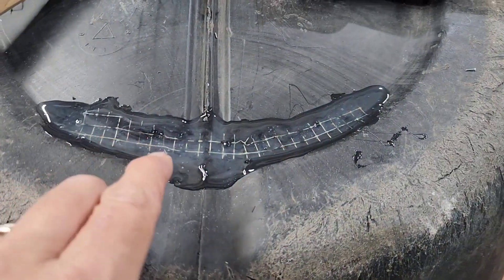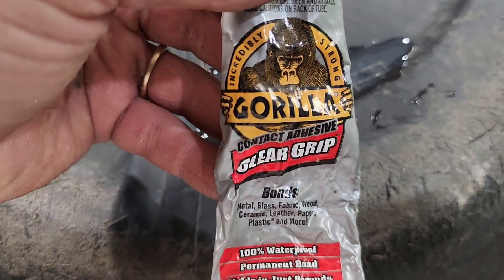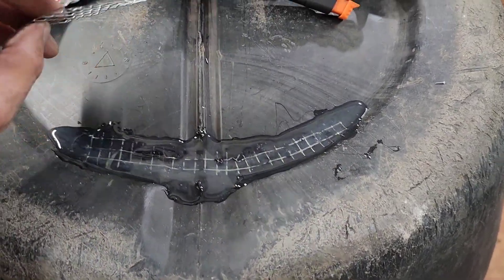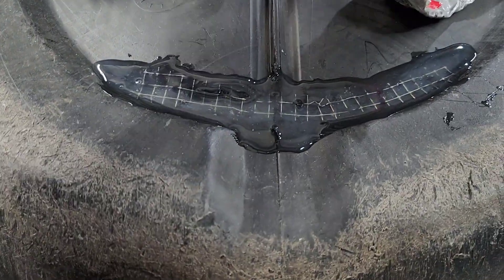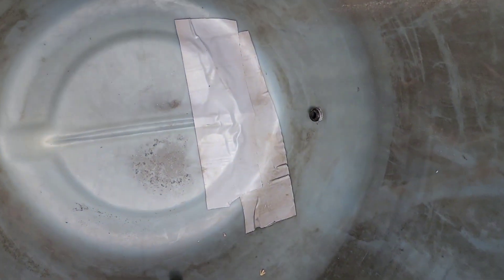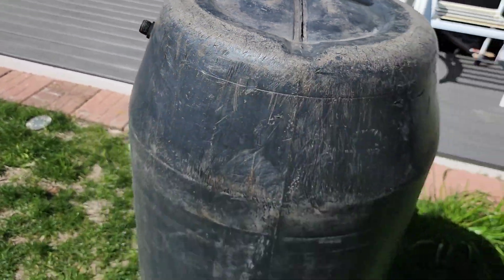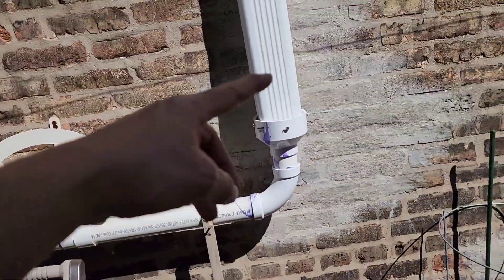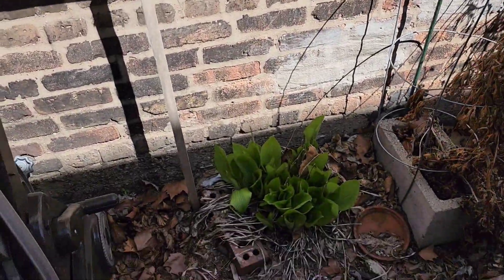Repairing a cracked plastic rainbarrel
What's going on everybody rob here with a little video on repairing plastic. this is my attempt at repairing a garbage picked plastic rain barrel. I do have some flex seal tape on the inside of the barrel. although I did melt in some little metal fencing in order to in order to try to weld the plastic together. I did not use epoxy although I know epoxy would have held better. I just used gorilla glue. I allowed the gorilla glue to set for three days. I even set it outside so it could get some UV rays from the sunlight. I do want to use this for a rain barrel. But for right now I have to put my marble crayfish inside of this barrel in order in order to reseal the 125 gallon fish tank. Normally with plastic welding if it's just decorative it's plastic weld together. but this is the bottom of a rain barrel so where all the weight will be of the water. If I get a little leak while im putting the marble crayfish in I really would not mind. But if it does crack and water gushes out then I'm backed to ground zero. I just welded together the outside of the barrel I did not attempt to Weld together the inside of the barrel although I did put flexile tape on the inside of the barrel. later on today I will be filling this rain barrel with water And let's see if this plastic weld held and trying to plastic weld together A 55 gallon rain barrel.

Rob here AKATrev2323